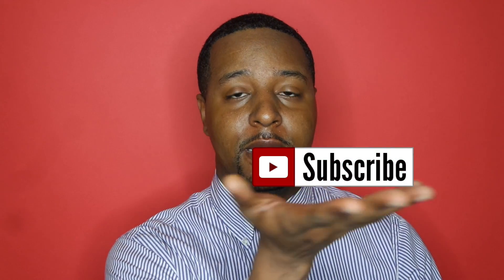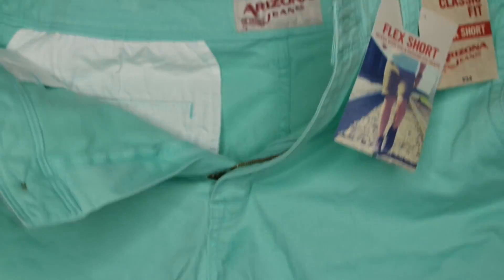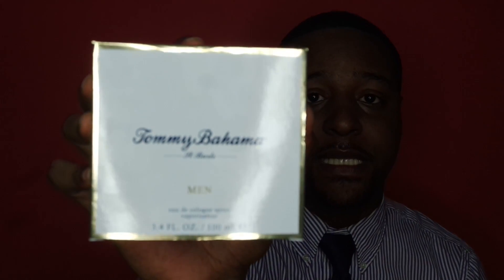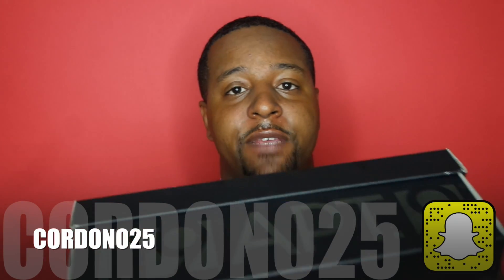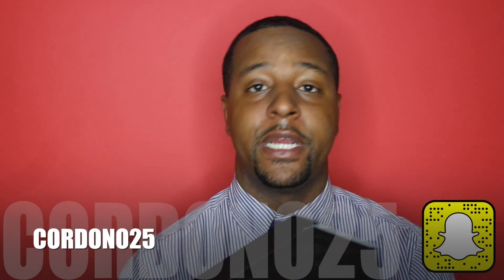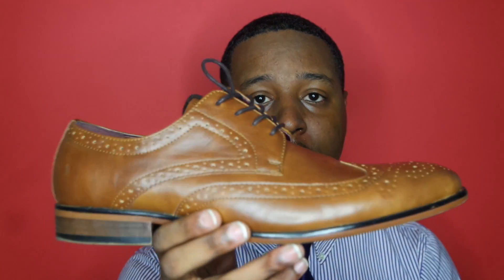May Favorites!! | Fav book, cologne, shoes, and more... Monthly favorites | Corey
Hey guys here's my may favorites video. These are some of my fav items that i've purchased over the month of May.. What's your favorite perfume or cologne?

***No copy right content***